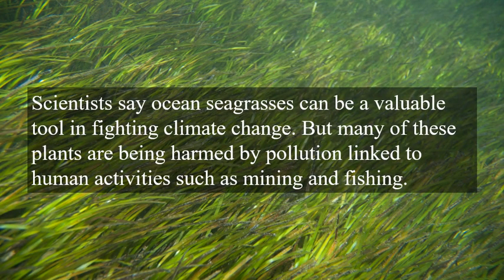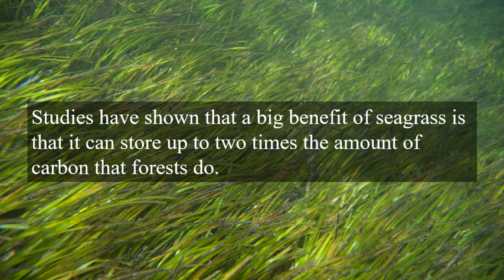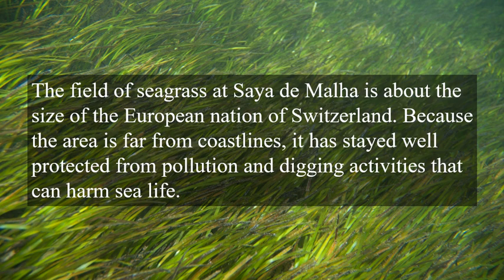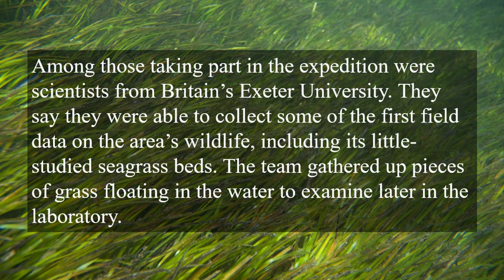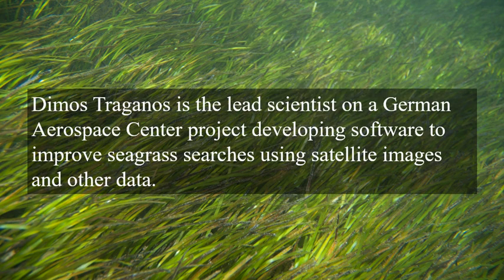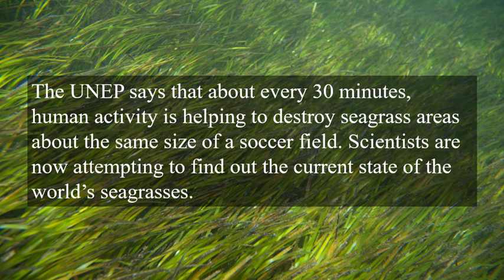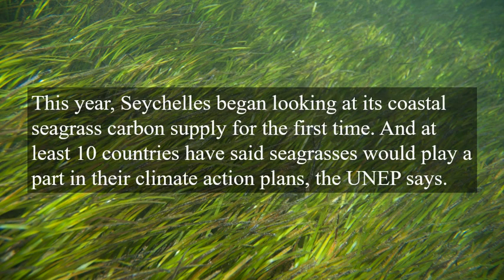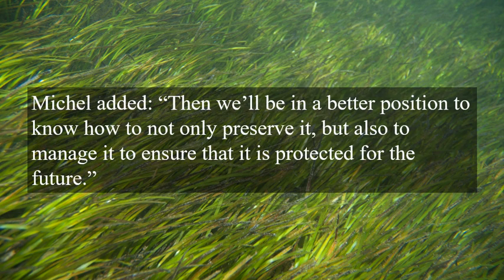Learn English With Explorations | Scientists Study How Ocean Seagrasses Can Fight Climate Change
To learn English you should read or listen to English every day. Our videos with native speakers will help you to learn English speaking and also to learn English grammar.